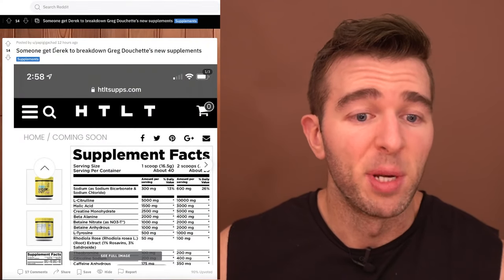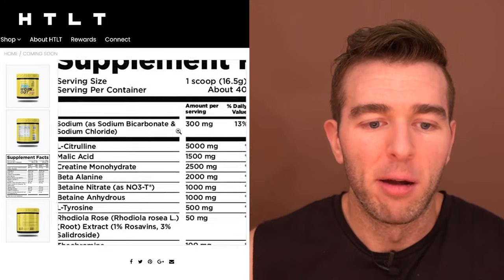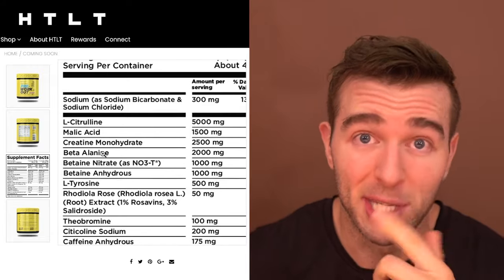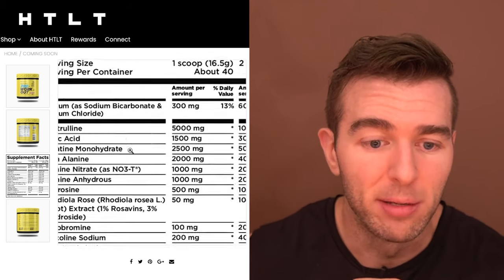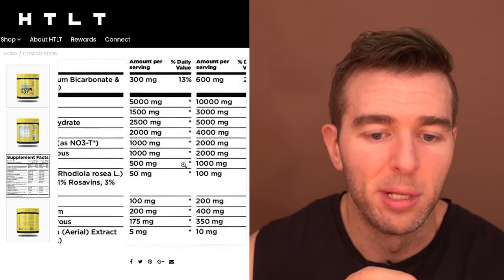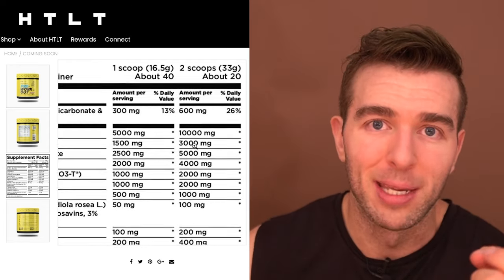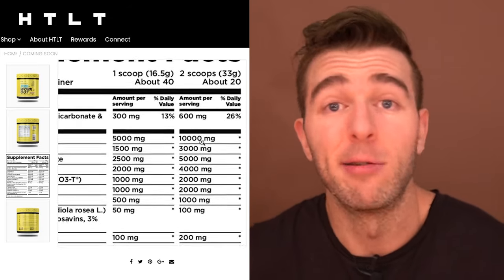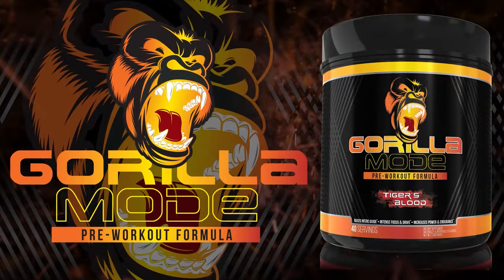Scientifically Dismantling Greg Doucette's Pre-Workout HARDER THAN LAST TIME